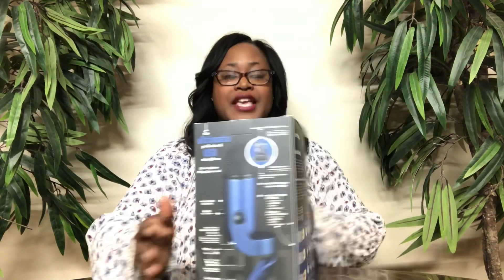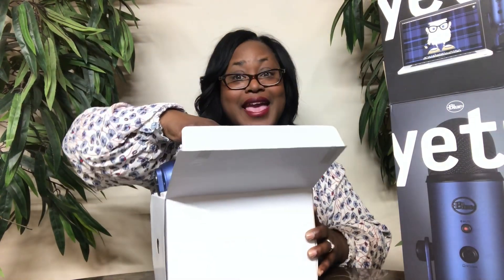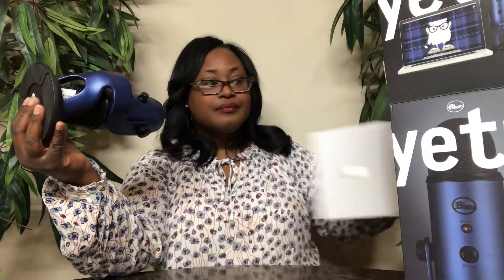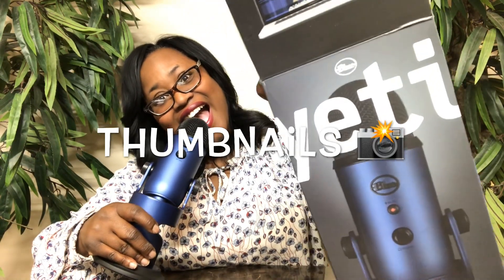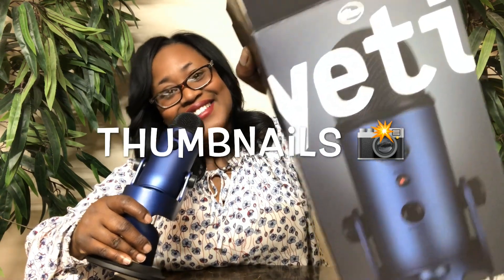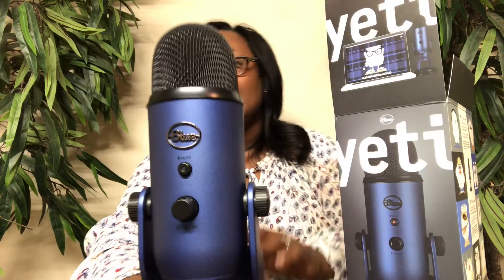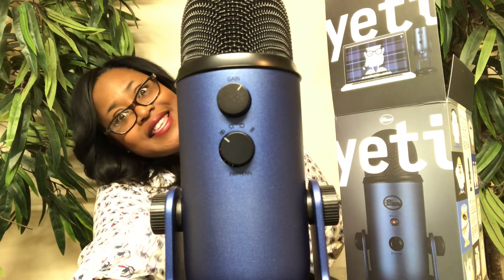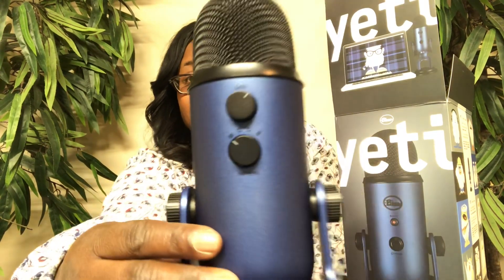BLUE YETI UNBOXING MICROPHONE